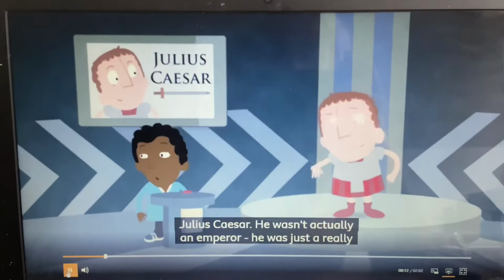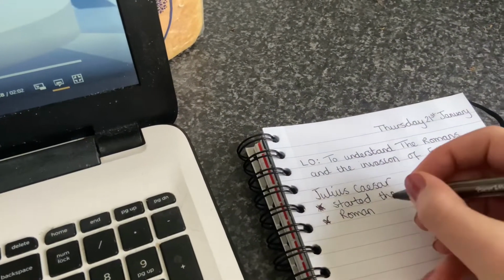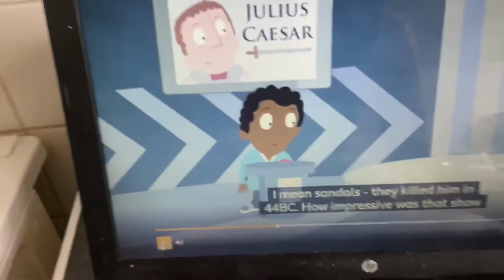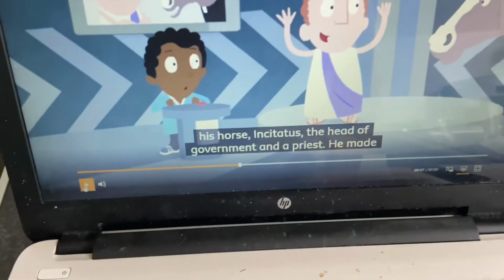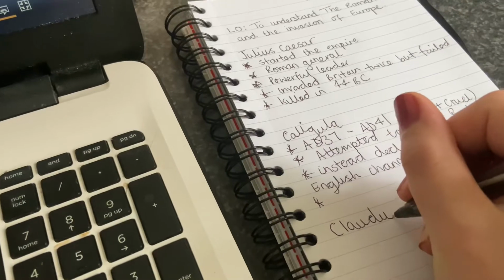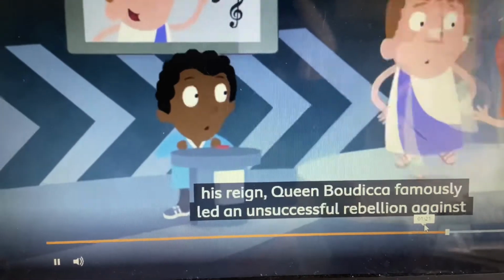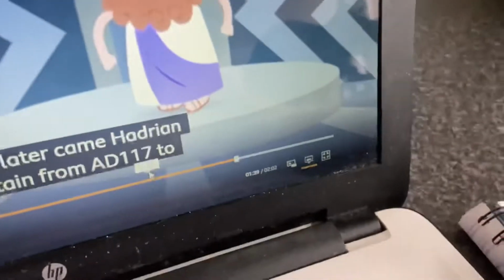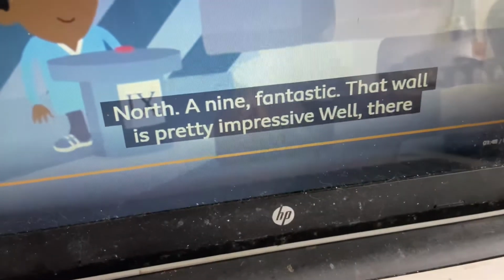History lesson 2 - how to take notes for today’s lesson 21.01.21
Here are some hints and tips for note taking! You will need to take notes on the slides but this should show you how to take notes on the video included in the lesson.